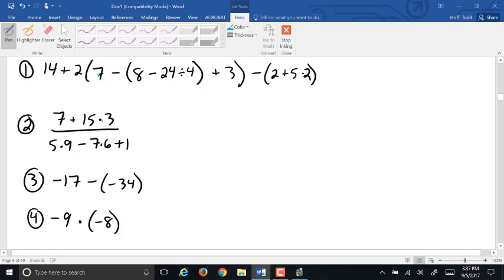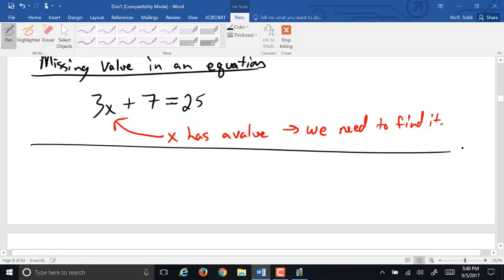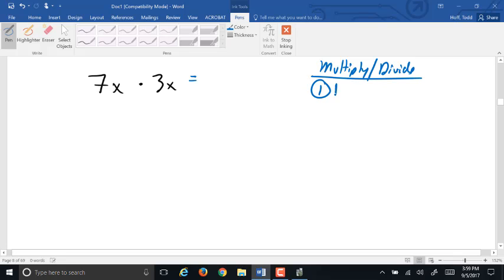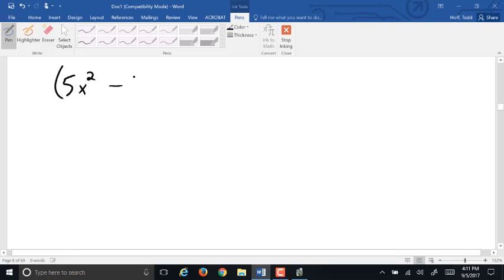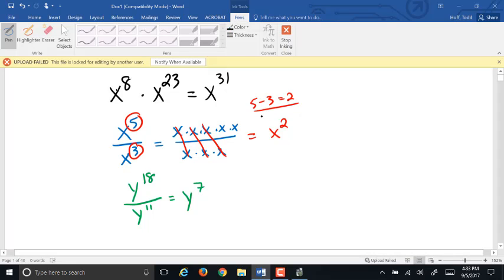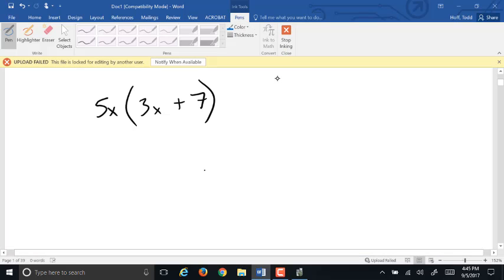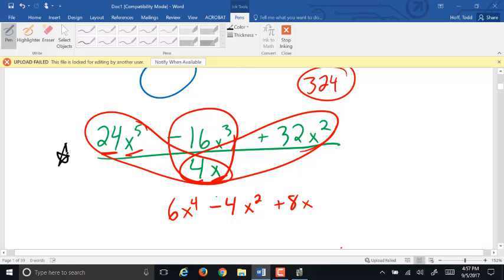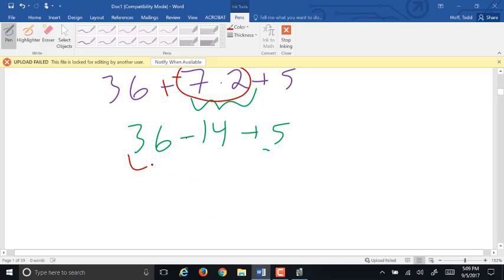5 Algebraic Numbers